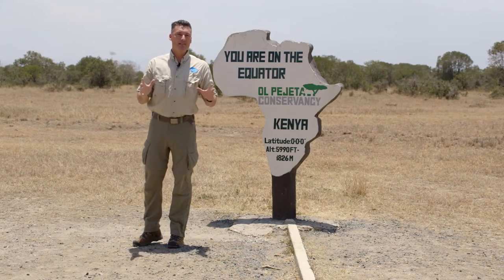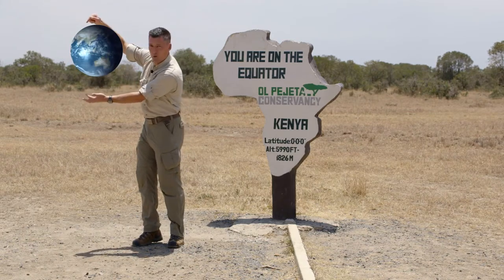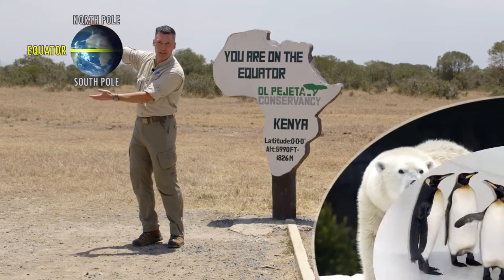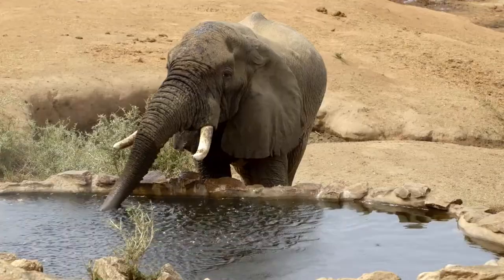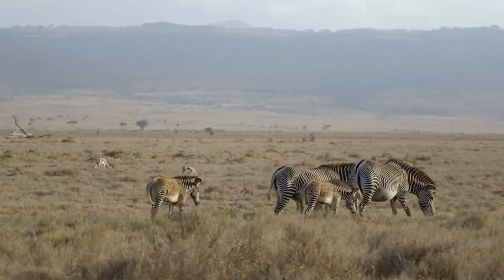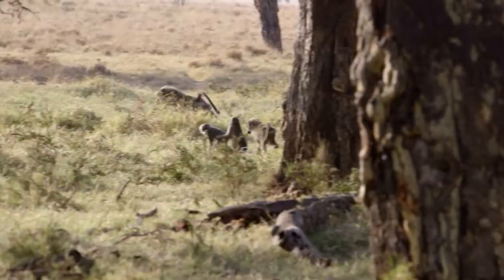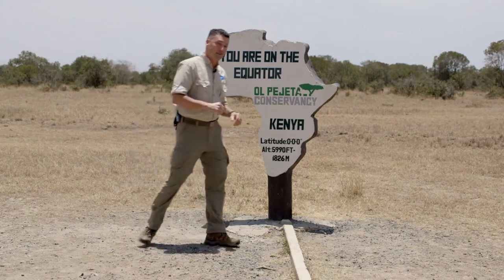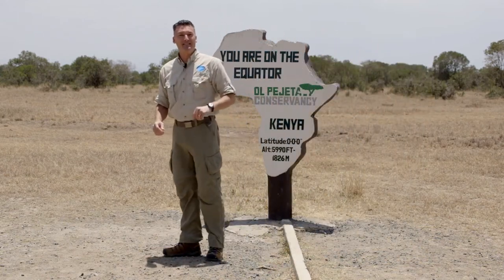What Lives on the Equator in Kenya?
A fun short we filmed in while in Kenya for San Diego Zoo Kids! Do you know what animals live on the equator in Kenya?